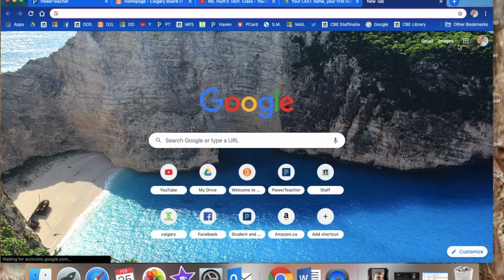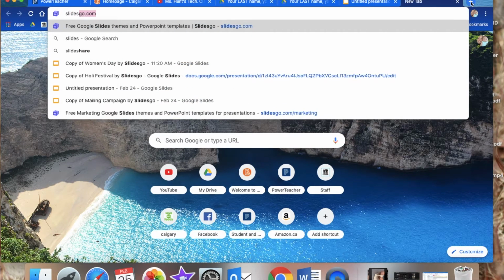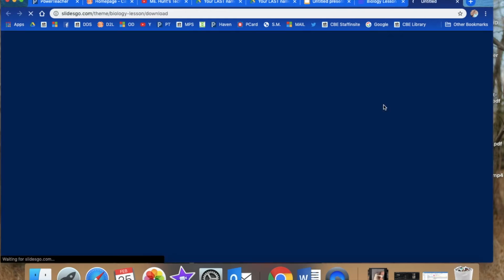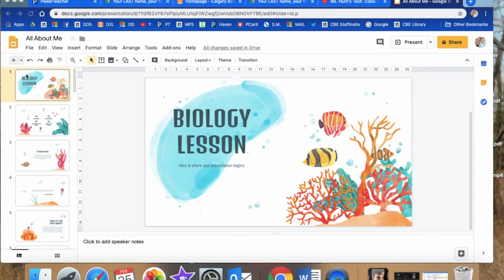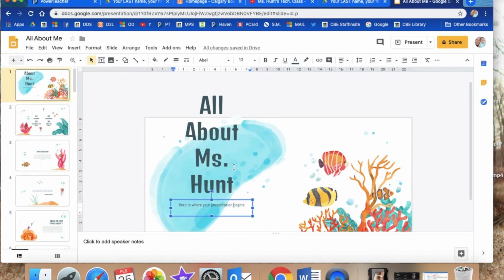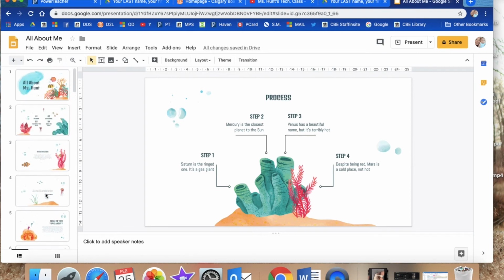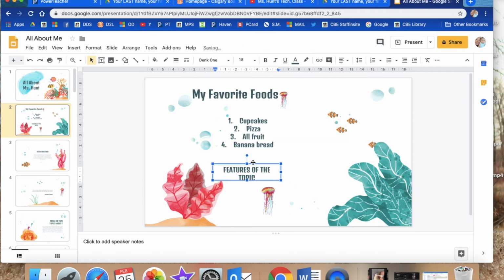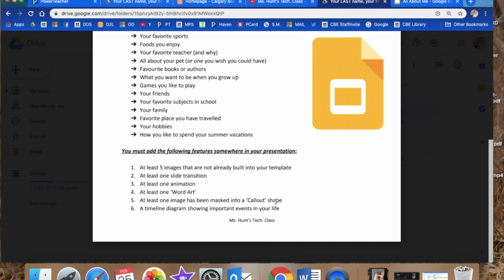Tech. 6 - Google Slides Assignment: PART 1